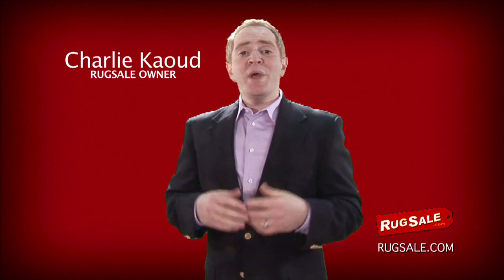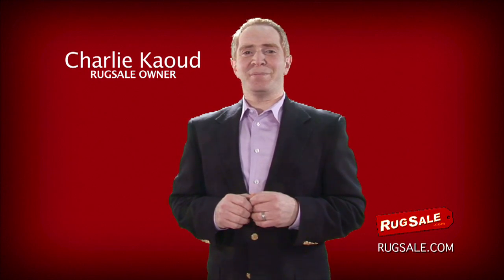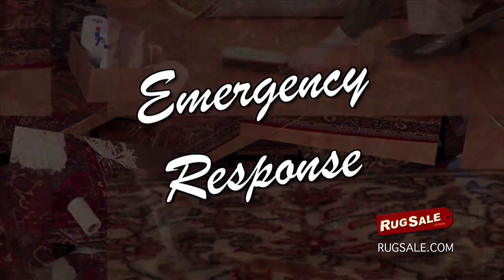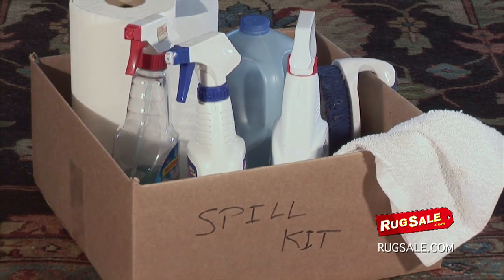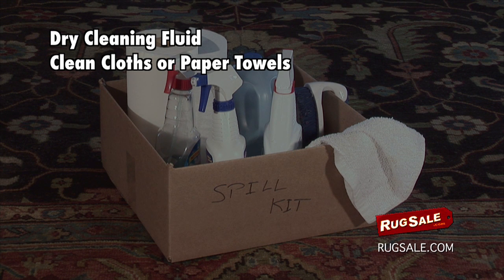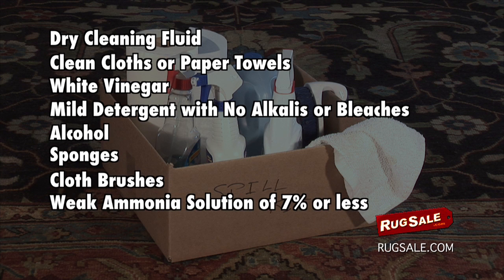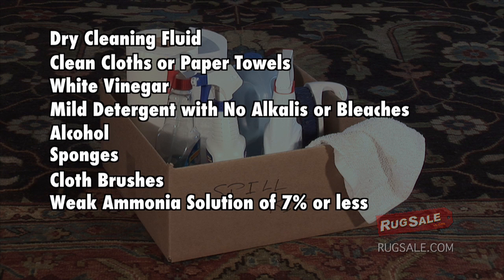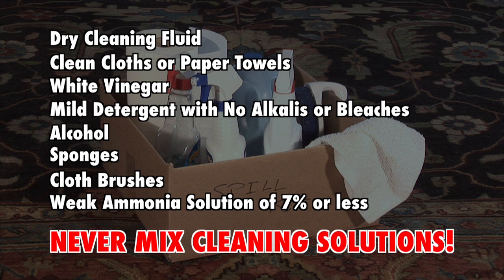Best way to clean spills on rugs or area rugs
RugSale.com gives you tips on how to clean a spill on your area rug.  A spill kit can be created before your next spill happens.